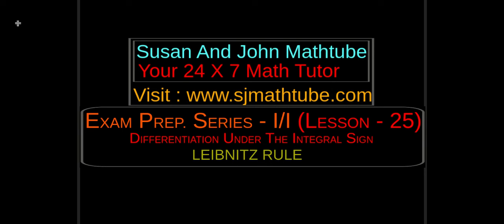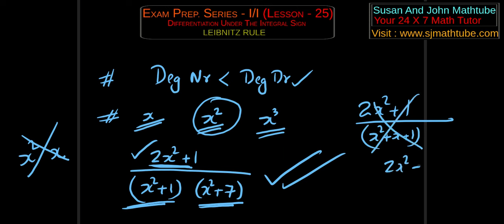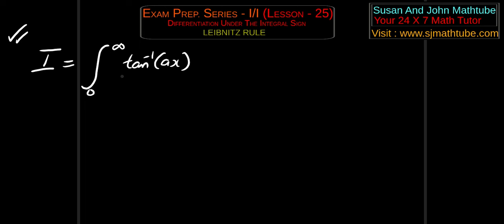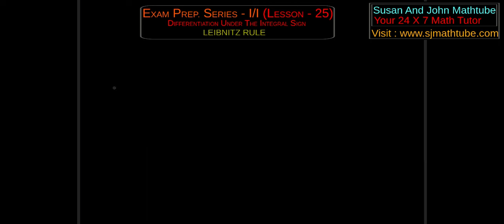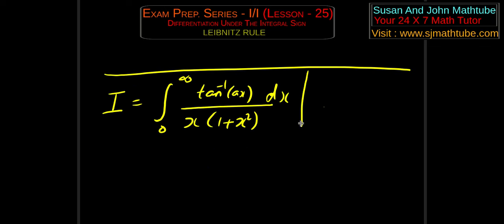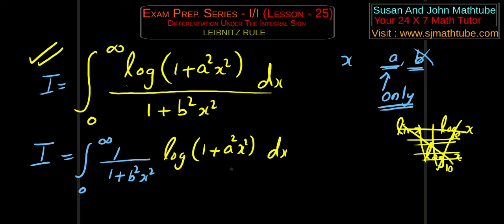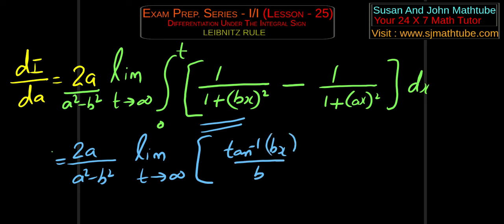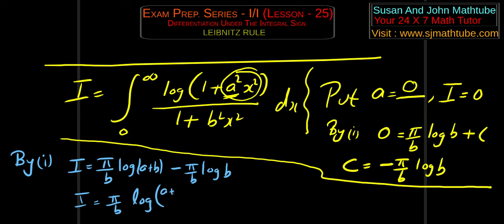EXAM PREP SERIES : TU IOE MATH (I/I) LESSON 25 DIFFERENTIATION UNDER INTEGRALS 6 IMPORTANT PROBLEMS